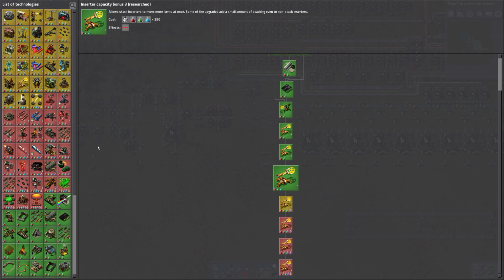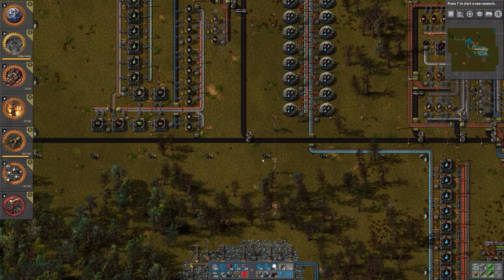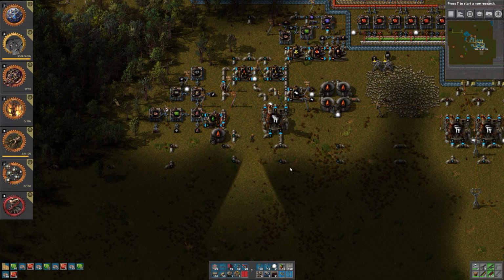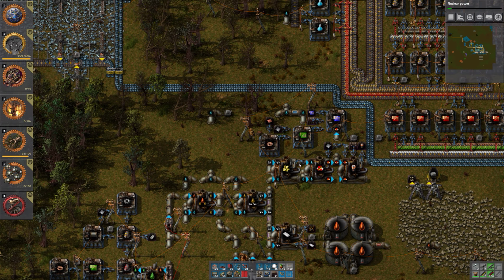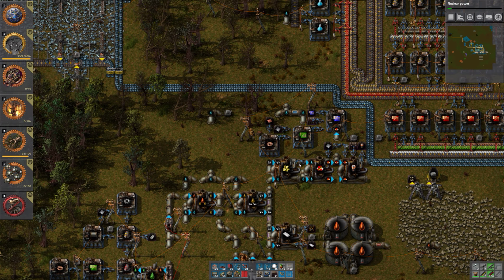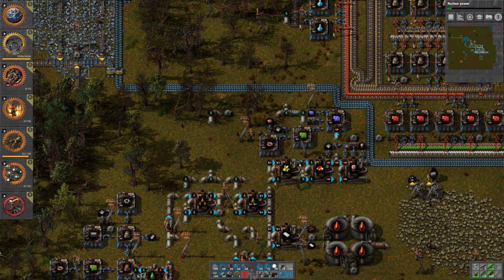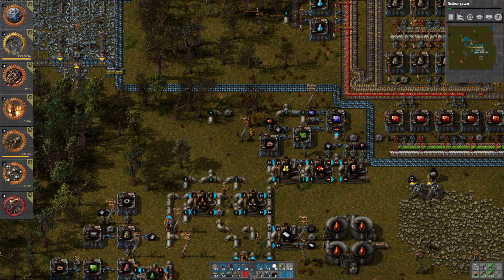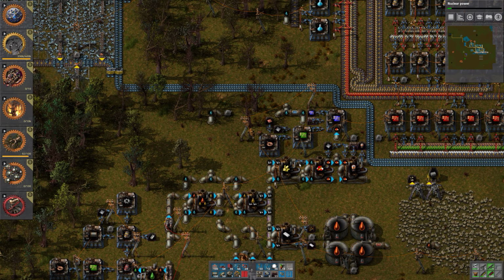Factorio Raw - 013 Yellow research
Factorio vanilla game play. In this Let's Play we create new factories for every end product, where the only resources for manufacturing are raw resources.

In Let's Play series episodes are regularly uploaded. In these series I will do my best to make a good series.

Factorio is about building factories and making sure they don't run out of materials. At the same time you have to defend against the native creatures of an alien world. The game can be bought where you can also download a demo.